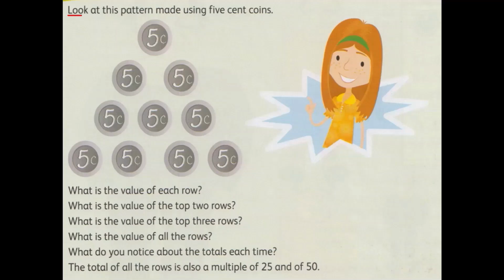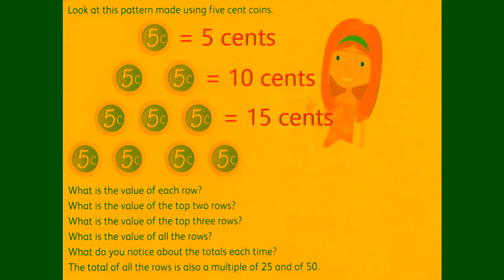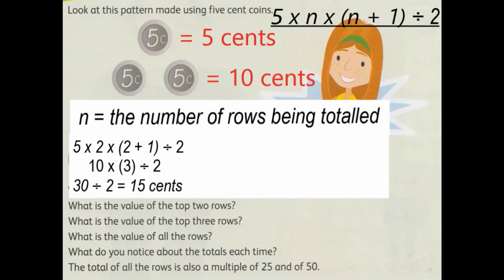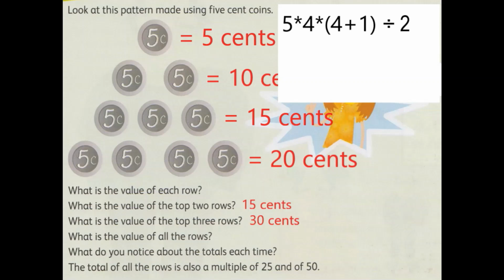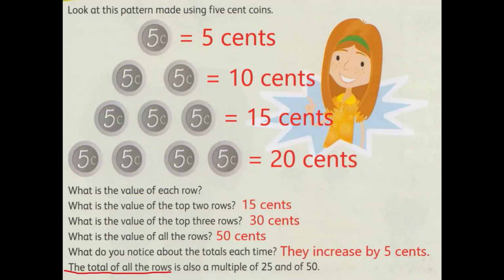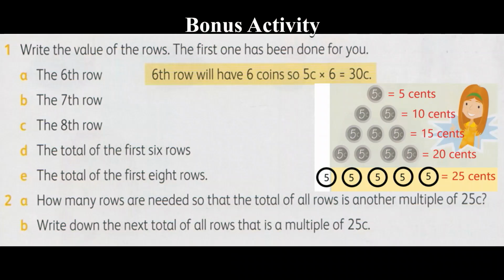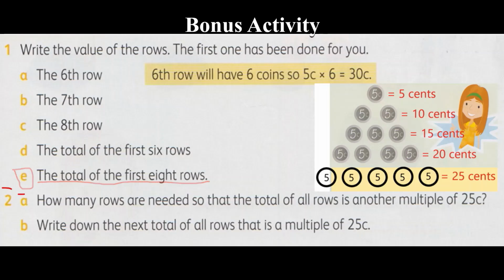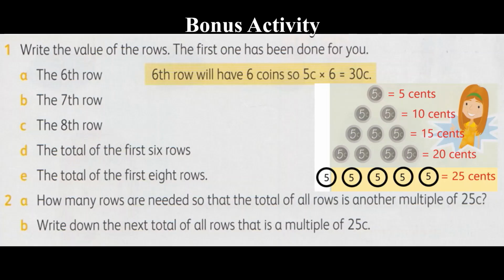Number Patterns with Multiples Online Tutorial Demonstration Math Lesson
Today’s video will be about Number Patterns with Multiples of 25 and 50 using a math formula. This video covers how the formula used will determine what the pattern is. As mentioned throughout the video there are multiple formulas that can be made to determine what the solution to the problem is.

As with many of my videos I selected this curriculum because there is an emphasis on reading word problems to solve the problems. So regardless if you are a native speaker or a second language learner there is an opportunity to do some reading and comprehension to solve the problems, which is a great way to integrate English Language Arts with Math.

Having taught in both California for nine years and China for eleven years I have encountered many philosophies regarding how to solve problems, in many cases acknowledged as “the way.”

While I understand many individuals and places are more inclined to a certain “way” my belief is that the individual student needs to find which “way'' best suits them with the goal of getting the problem correct and showing precise work that can justify how they answered the question.

The various illustrations I used to solve the formulas are done intentionally to give you, the viewer, the opportunity to see several ways to attain the same answer.

These videos are designed as a way to simulate what my tutorial sessions are like during remote learning that many students are now experiencing as part of their academics. Even if there is no remote learning taking place this video gives another opportunity for the viewer to have some extra practice with Number Patterns with Multiples of 25 and 50.